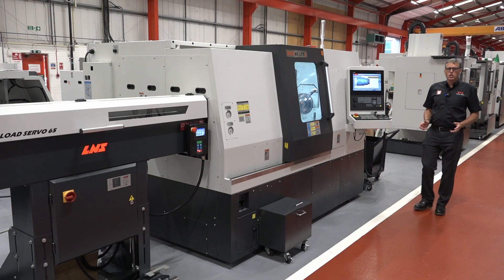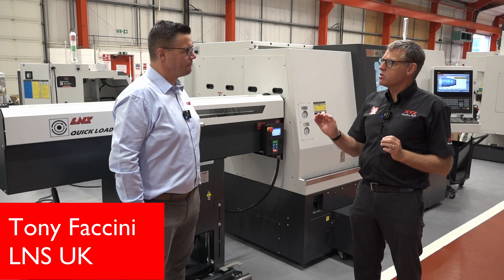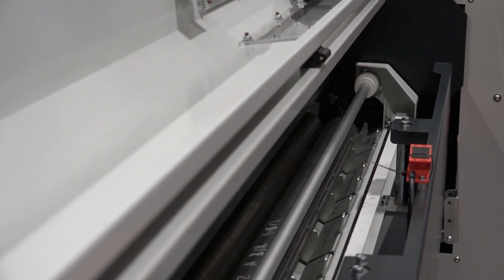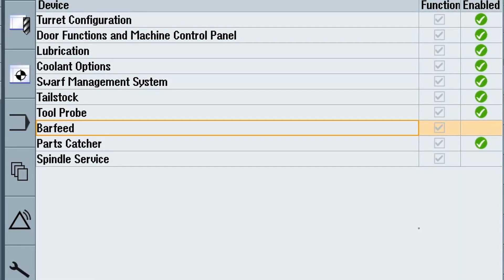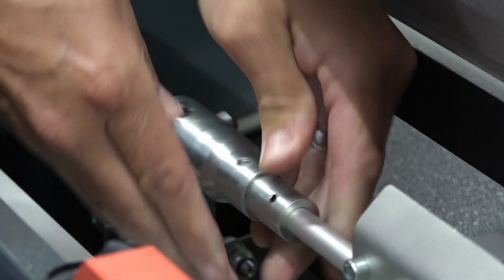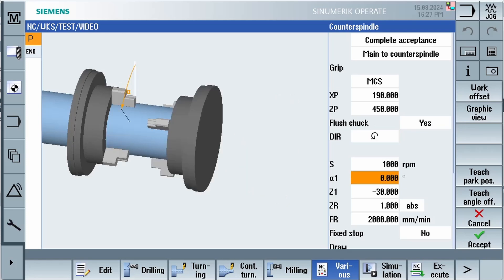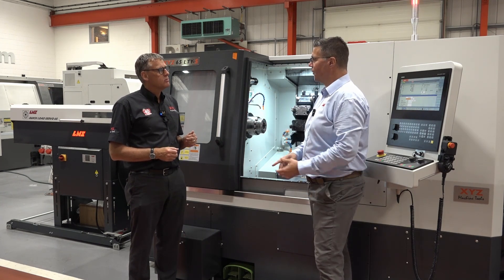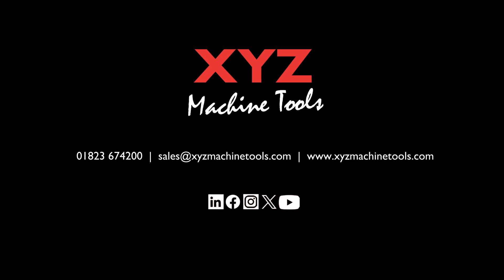Maximise Efficiency with XYZ 65 LTY-S Lathe & LNS Bar Feeder: The Ultimate Production Solution.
To support continuous production, we’ve partnered with LNS UK to integrate their cutting-edge bar feeders, making unmanned and lights-out production a reality. Join XYZ’s Machining Mike and Tony Faccini from LNS UK as they walk through LNS's new Quickload Servo 65 Barfeed, and discuss how this technology combination boosts output and transforms manufacturing workflows.

In this video, Machining Mike also talks through some of the features of the XYZ 65 LTY-S sub-spindle lathe, a machine built to meet today’s increasing demand for productivity and automation. With motorised spindles, a 12-station driven tool turret, and the ability to turn, mill, drill, and tap parts, the XYZ 65 LTY-S offers impressive versatility and efficiency.

Want to learn more? Contact XYZ Machine Tools today, or visit one of our showrooms across the country to see this machine in action.